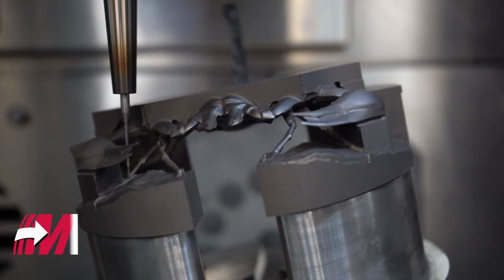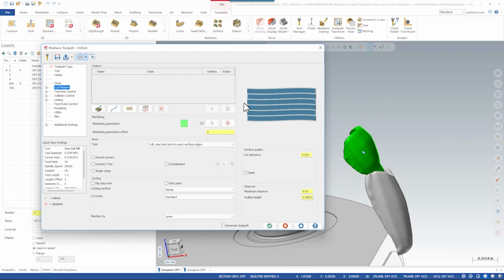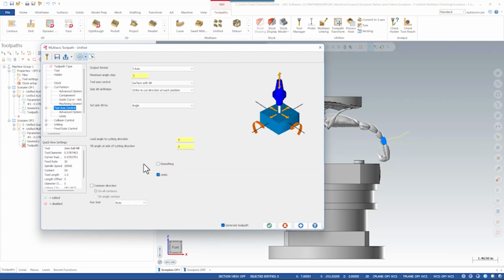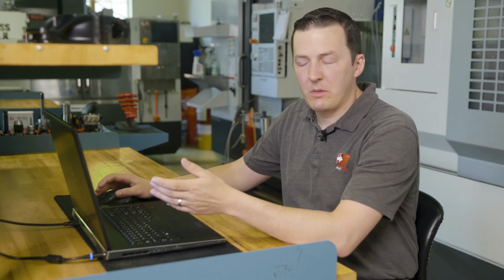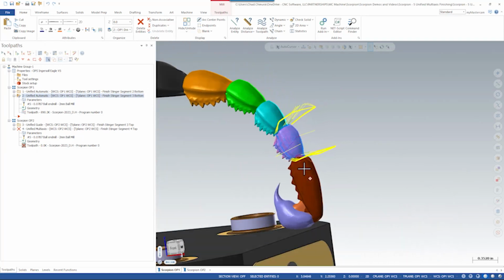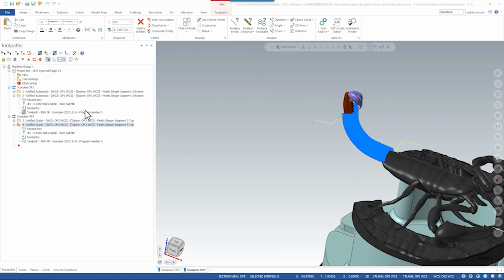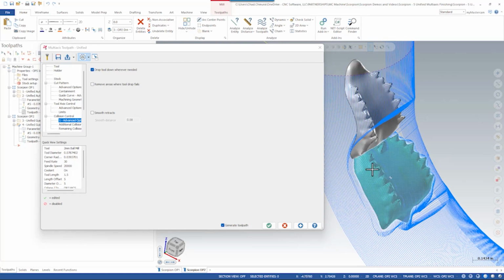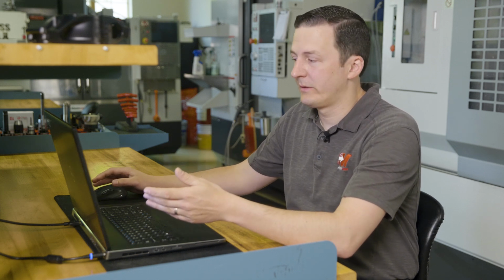Programming the Graphite Scorpion with MC Machinery | Unified Multiaxis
In the fifth segment of our Graphite Scorpion project series with @mcmachinery, we unveil the power of Mastercam's Unified Multiaxis toolpath. Discover how this advanced feature enables us to design a manufacturing process on complex multi-body components, laying the groundwork for impeccable surface quality.
Special thanks to @mitsubishicarbideand @5th_Axisfor providing the tooling and fixturing to make this project come to life.
Join the Mastercam community on social